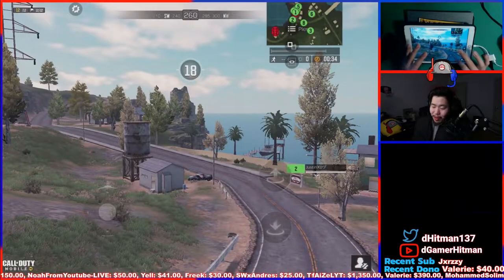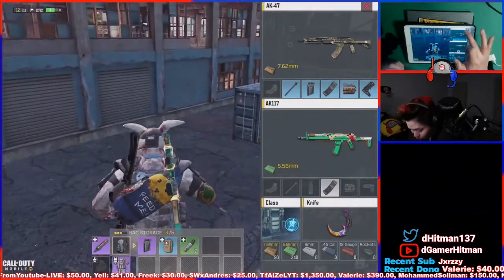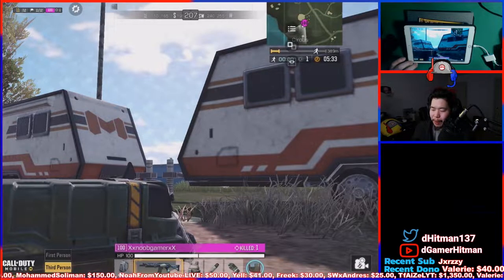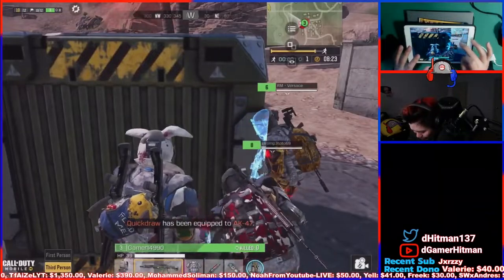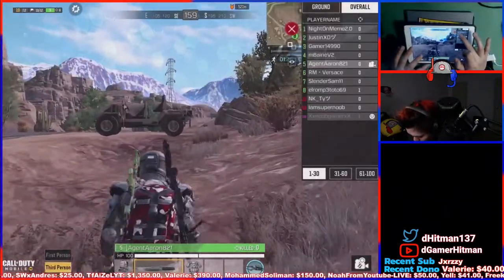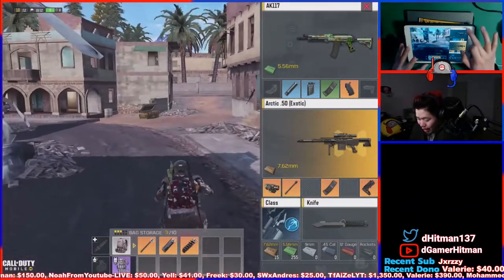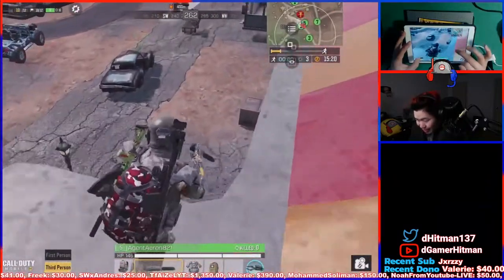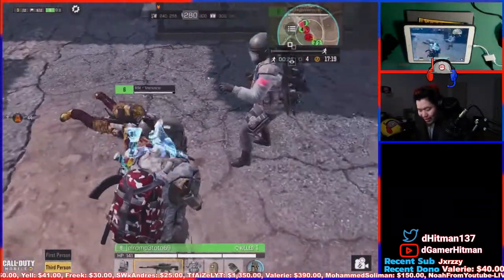We Played a Scavenger Hunt in COD Mobile Battle Royale - Insanely Close Game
Today on Call of Duty Mobile, We played some Scavenger Hunt Custom Game with Subs. #1 Potato on Youtube

Or @dHitman137

Thanks

Hitman Out!